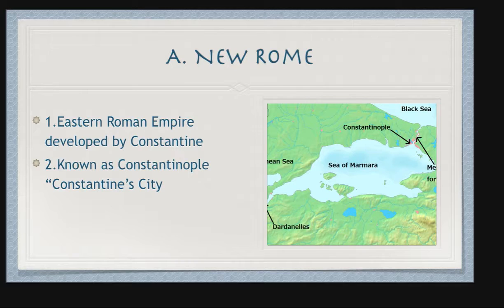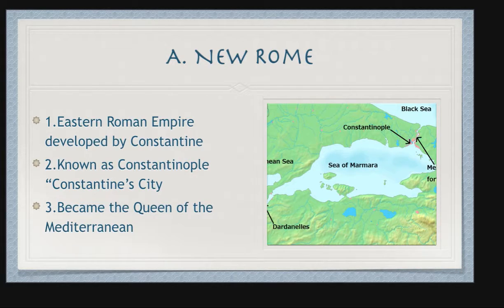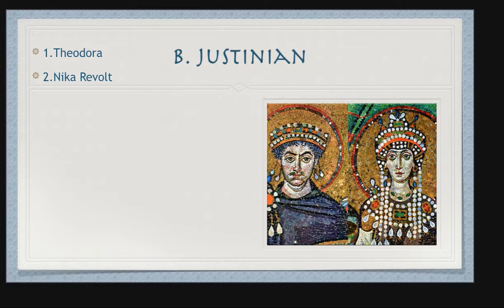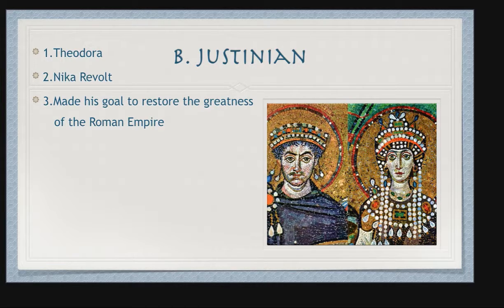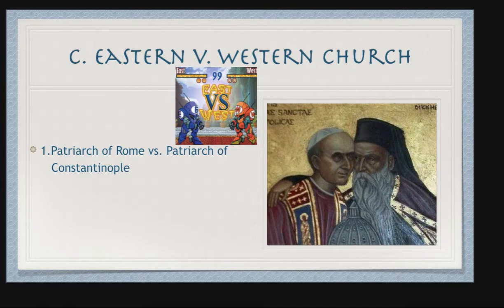WH Ch 11-1